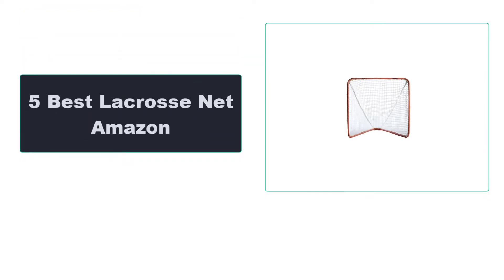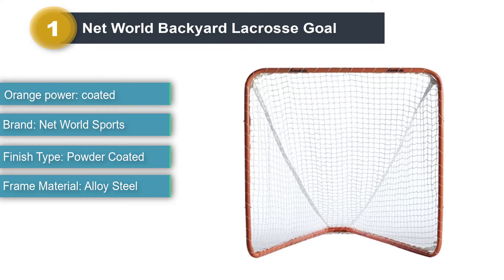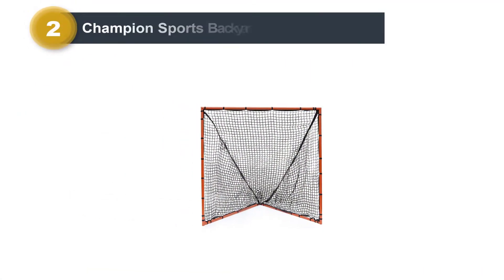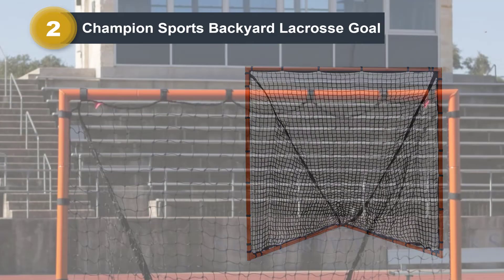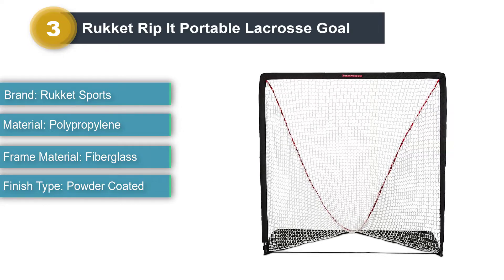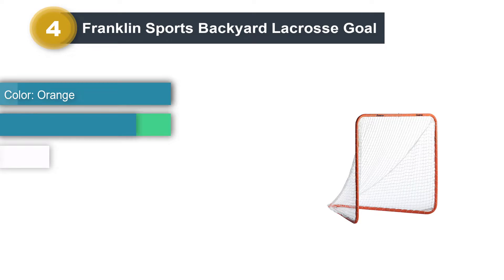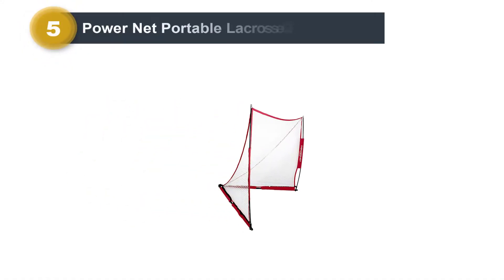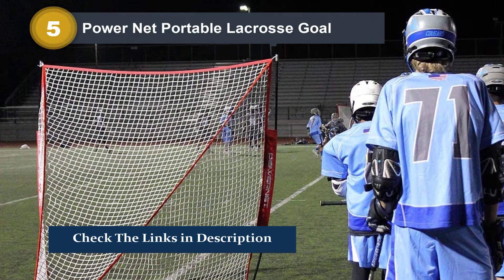Best Lacrosse Net In 2022 ❤️ Best 5 Tested & Buying Guide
Best Lacrosse Net In 2022 ❤️ Best 5 Tested & Buying Guide ✨ “ad”

🔥 Product Links 🔥:
👉 1. Black+Decker BDEG400 Angle Grinder.
👉 Best Prices
👉 2. Dewalt Dwe402 Angle Grinder.
👉 Best Prices
👉 3. Makita 9557PBX1 Cut-Off Angle Grinder.
👉 Best Prices
👉 4. Bosch 1375A Angle Grinder.
👉 Best Prices
👉 5. Makita XAG04Z Cordless Angle Grinder.
👉 Best Prices
Hello, Welcome to Our Proper Reviews Channel. Today, In this video, We are going to show some of the Best Lacrosse Net that is best sold and reviewed in the last couple of months on amazon.
🌼 5 Best Lacrosse Goals 2020 🌻
🌼 Top 5 Lacrosse Nets to buy 2021 | Best Lacrosse Nets 🌻
🌼 Top 5 Best Lacrosse Goal Targets With Price | Trigon Sports Lacrosse Goal Target 🌻

Products Description:

Number 1.
Our overall best for the money pick is Black+Decker BDEG400 Angle Grinder.
The Net World Sports Backyard Lacrosse Net is our choice for a lacrosse net if you have money to spend and are looking for the very best lacrosse net that you can buy. The Net World Sports Backyard Lacrosse Net is our pick for the best lacrosse net on the market.

Number 2.
Our 2nd best pick is Dewalt Dwe402 Angle Grinder.
This is an ideal lacrosse goal to get for training younger lacrosse athletes either in your backyard or at a public park. Despite this being a youth lacrosse goal, the Champion Sports is very rugged and solidly built, as if it were intended for professional adult use.

Number 3.
Our 3rd best pick is Makita 9557PBX1 Cut-Off Angle Grinder.
One of the top features to look for in a lacrosse goal is the ability to quickly fold it down for each of transport. If this also happens to be the feature that you value the most in a lacrosse goal.

Number 4.
Our 4th best pick is Bosch 1375A Angle Grinder.
If you’re looking for a lacrosse net that will be suitable for training smaller kids from a young age for lacrosse, you’ll want to definitely consider the Franklin Sports Backyard Lacrosse goal. This is a four foot by four foot lacrosse goal and it is intended for use by small kids.

Number 5.
Last but not the least, our 5th best pick is Makita XAG04Z Cordless Angle Grinder.
If you want a lacrosse goal that can be completely disassembled and stashed away in as little time as possible, the model that should be at the top of your consideration list is the Power Net Portable Lacrosse Goal.